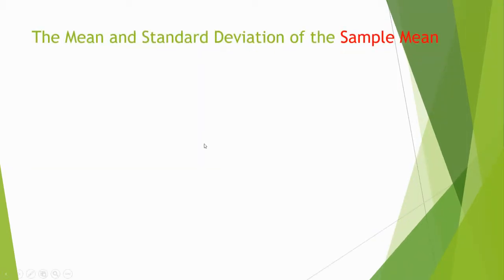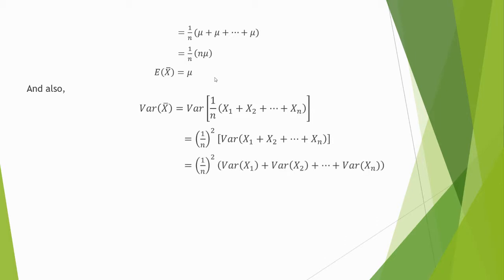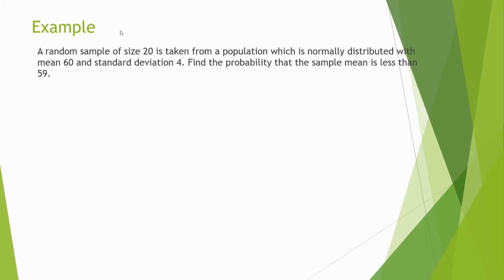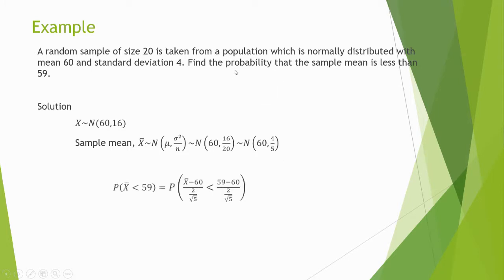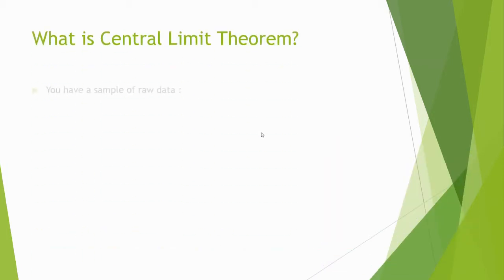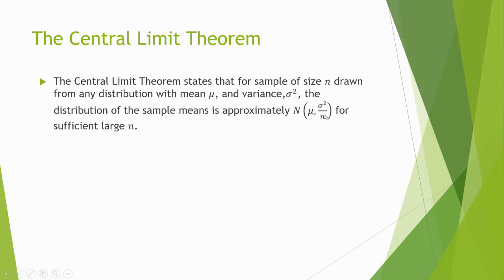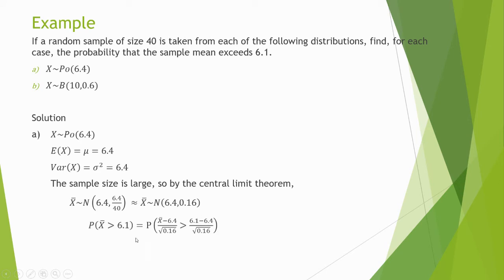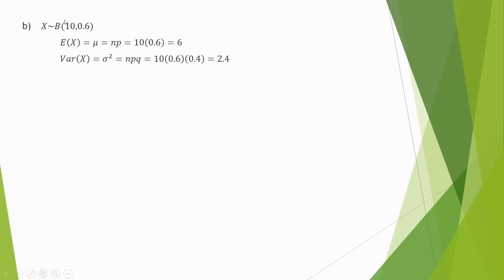SM0025 Sam and Hypo Part 2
Discussion on  sampling part 2